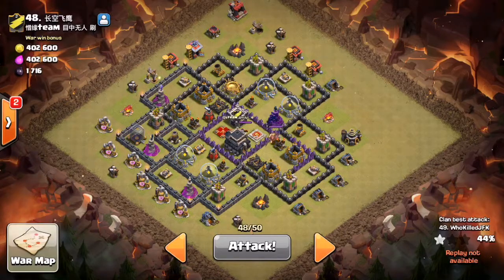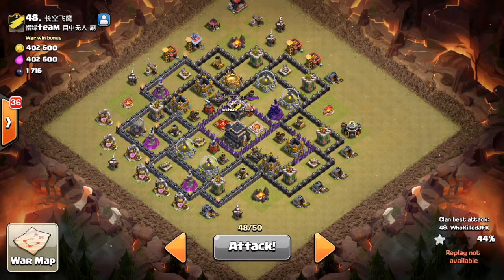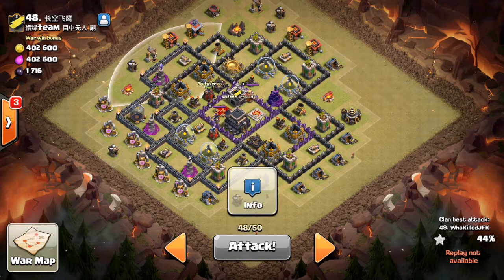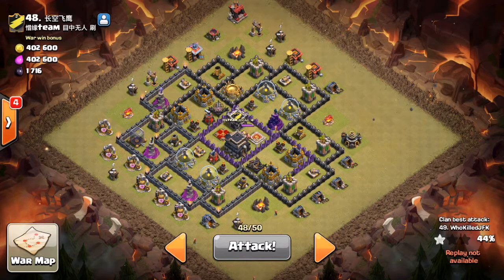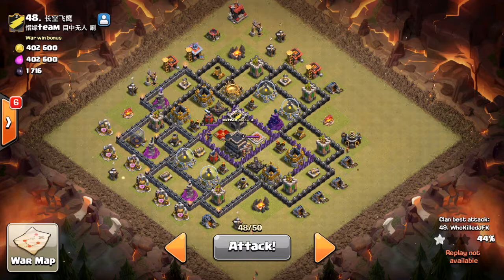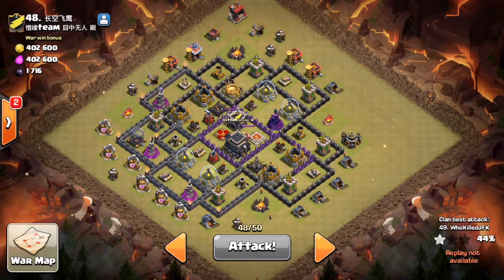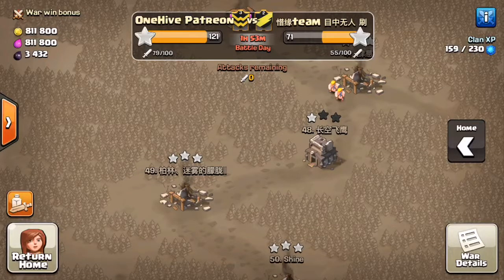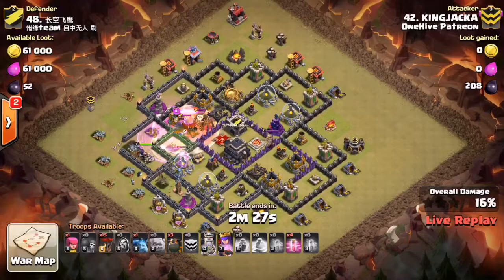OneHive Patreon Discord session: TH9 GoLaLoon war attack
Discord session at OneHive Patreon war to help my fellow Chaos Hammer, King Jacka, try to wreck a TH9 using GoLaLoon.

Attack starts at: 13:30

Planning team includes: Aussie Chaos, The Unwanted, Devon, Jojo

Chaos Hammer